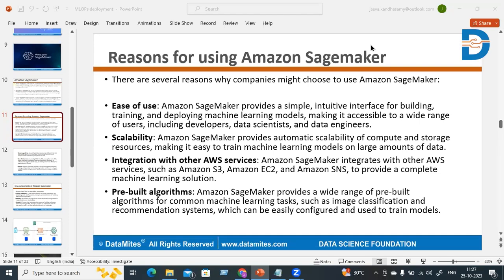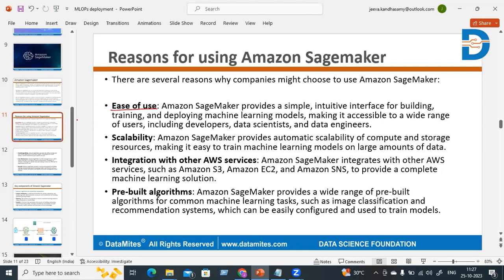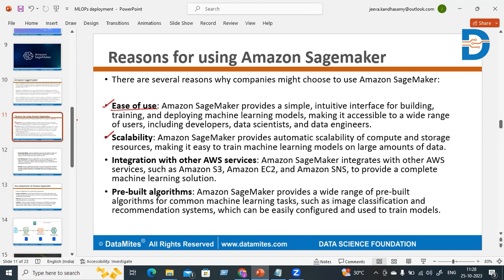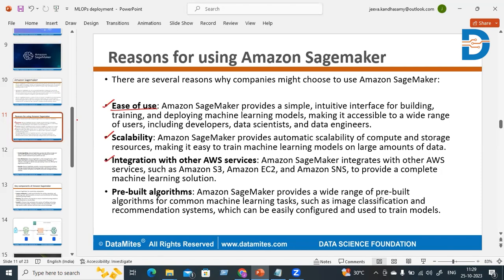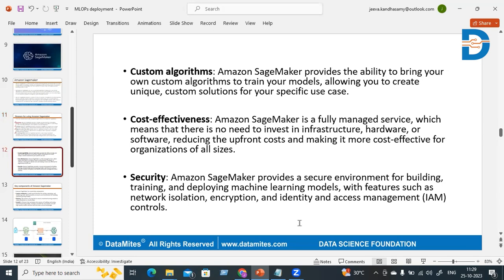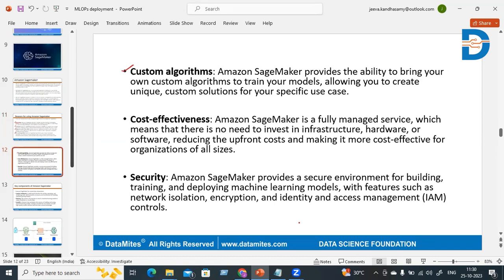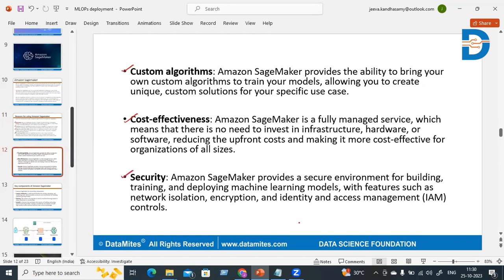Reasons to Use Amazon SageMaker | Amazon SageMaker Tutorial | DataMites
Explore the power of Amazon SageMaker with this comprehensive tutorial! Whether you're new to machine learning or looking to streamline your AI projects, SageMaker offers a robust suite of tools to build, train, and deploy models at scale. In this video, we cover everything from data preparation and model training to deployment and monitoring, showcasing how SageMaker simplifies the entire ML lifecycle. Don't miss out on learning how to leverage AWS's cutting-edge technology for your next AI endeavor!